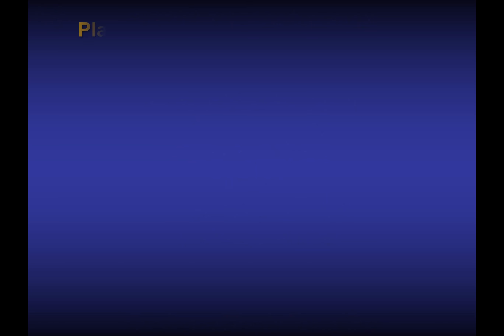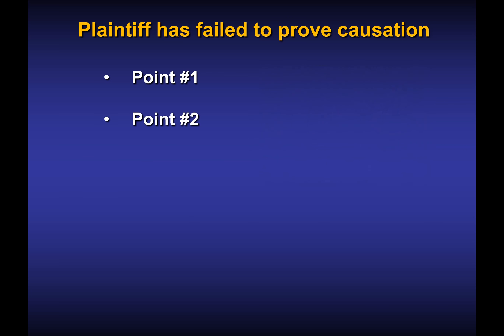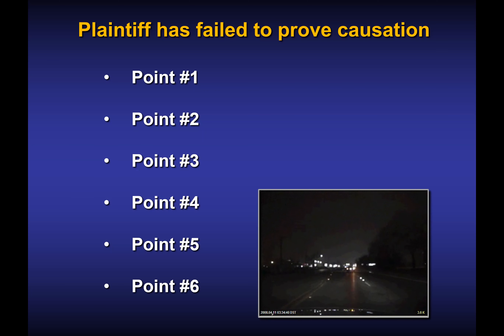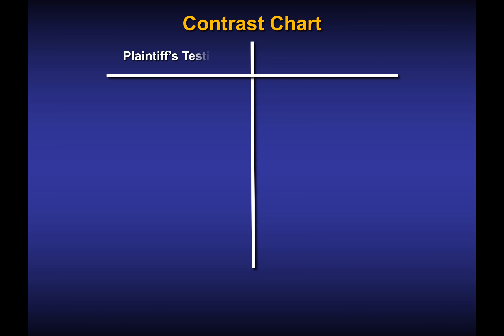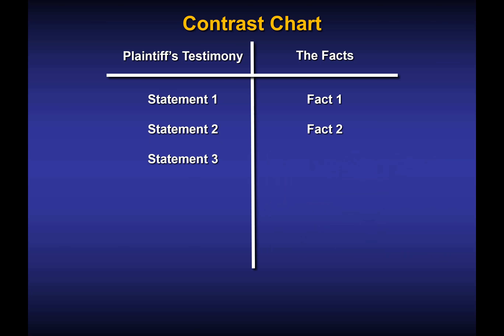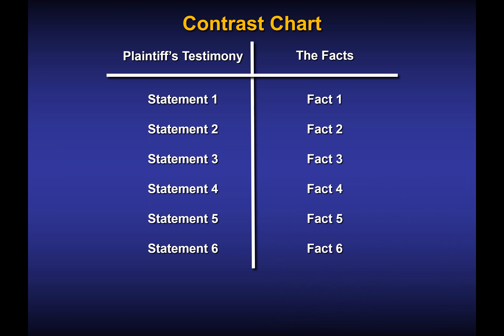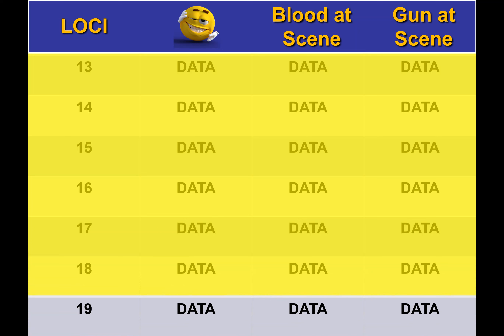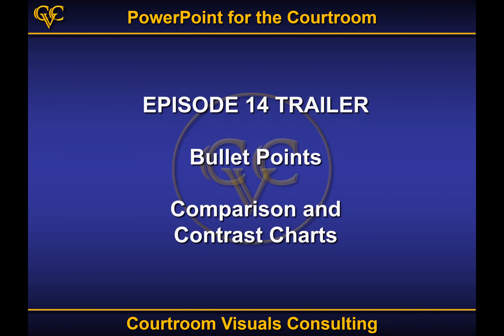Ch 14 Trailer - Bullet Points and Text Charts in PowerPoint